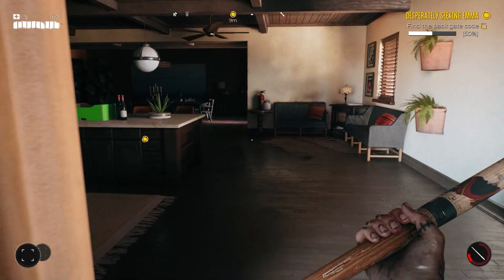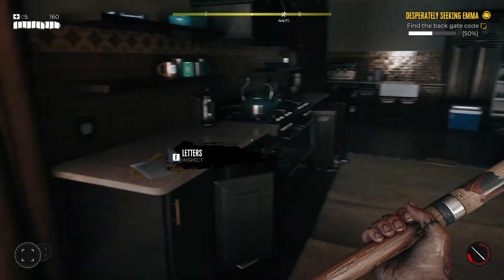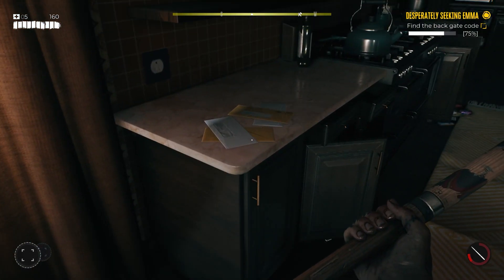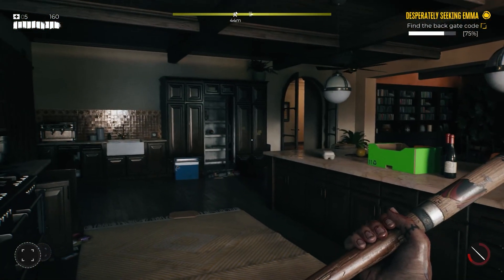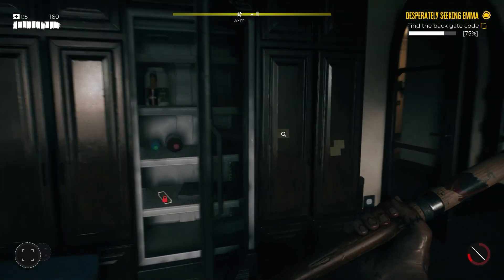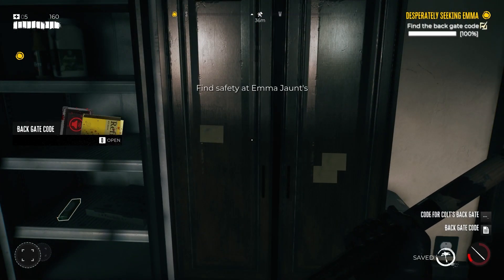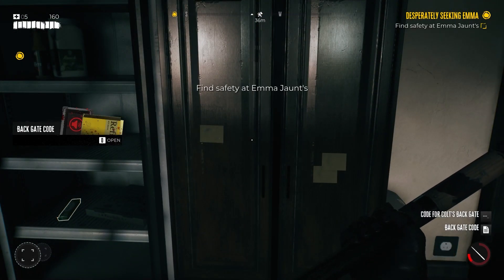Dead Island 2 Find the Back Gate Code | Guide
In this short Guide you will learn How to complete the Dead Island 2 Find the Back Gate Code Quest objective.

In the Dead Island 2 there are puzzles you have to solve, this Dead Island 2 Guide will showcase the solution to the Dead Island 2 Find the Back Gate Code Quest Objective